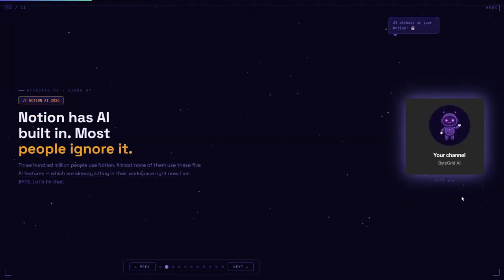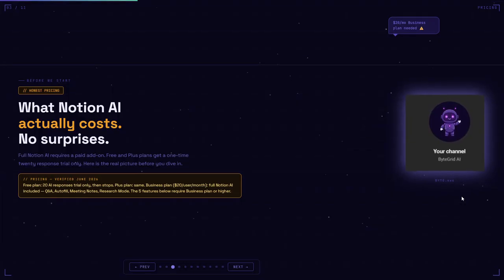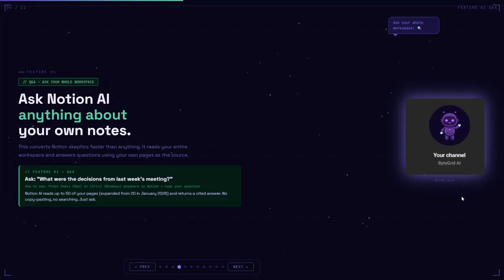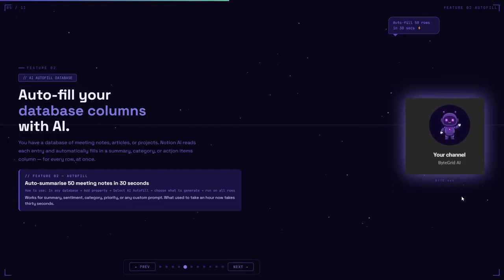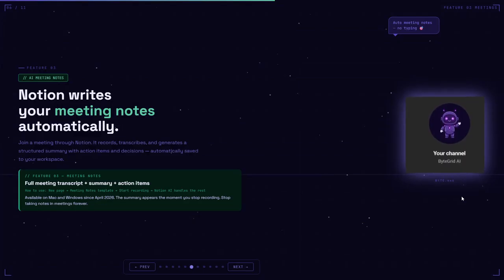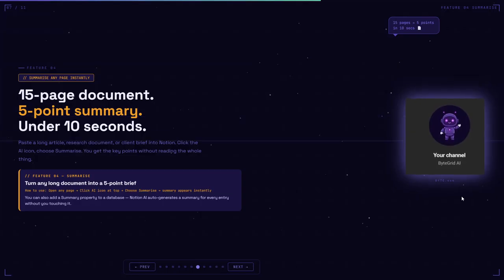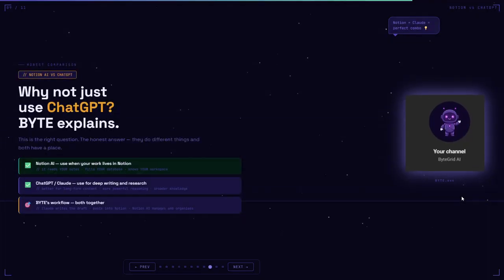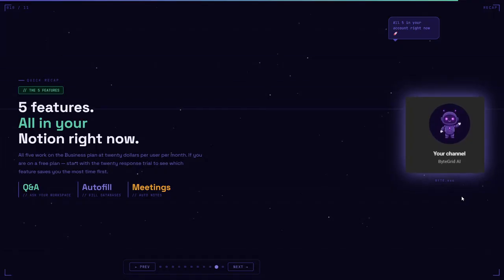300M People Use Notion. Most Miss These 5 AI Features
Notion has AI built directly into your workspace — and most of the 300 million people who use it have never touched it.

In this video, BYTE breaks down all 5 Notion AI features that are already sitting in your account right now (verified as of 2026):

00:00 Cold open
00:07 Notion AI in 2026
00:23 Honest pricing — what it actually costs
00:55 Feature 1: Q&A — ask your whole workspace
01:38 Feature 2: AI Autofill for databases
02:14 Feature 3: AI Meeting Notes
02:49 Feature 4: Summarise any page instantly
03:21 Feature 5: AI writing editor
03:45 Notion AI vs ChatGPT/Claude — why not just use those?
04:47 Quick recap
04:55 Outro

Notion AI's full feature set (Q&A, Autofill, Meeting Notes, Research Mode) requires the Business plan ($20/user/month). Free and Plus plans get a one-time 20-response trial.

💬 Comment: which of these 5 features are you trying first?